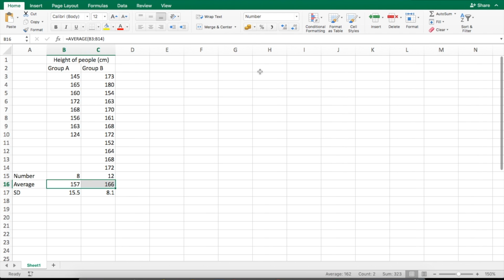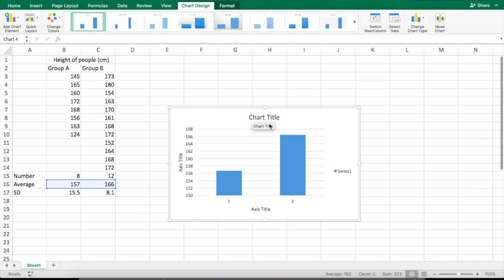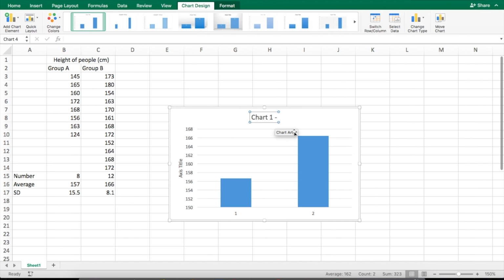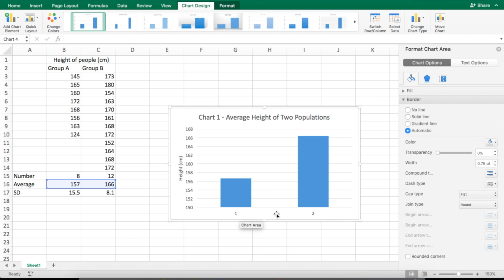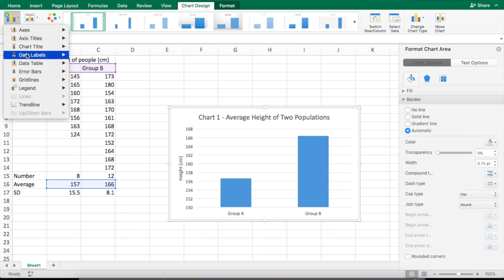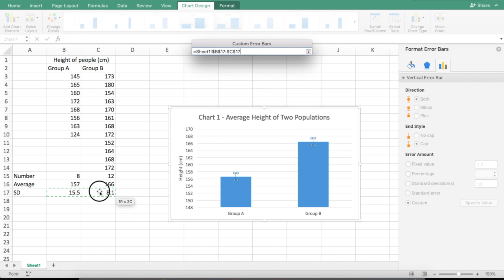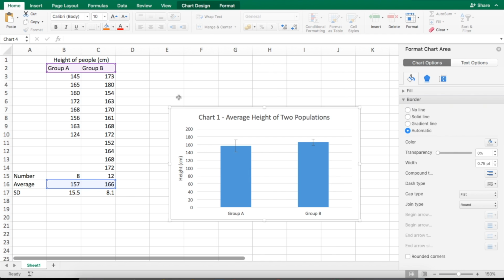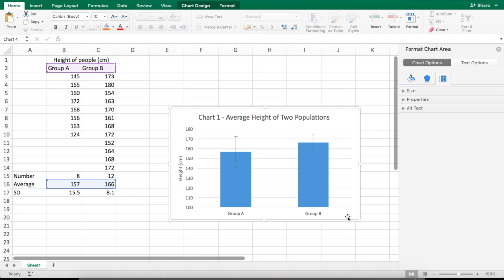Unit 6.1 - Statistics 2 - Formatting a Graph and adding Error Bars